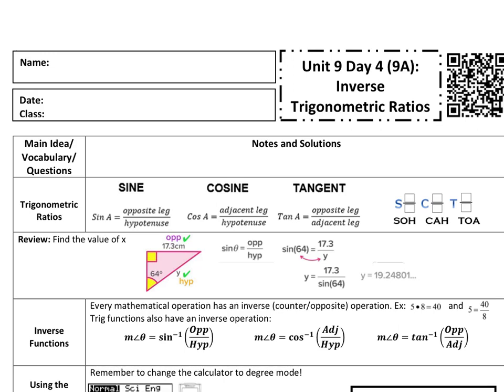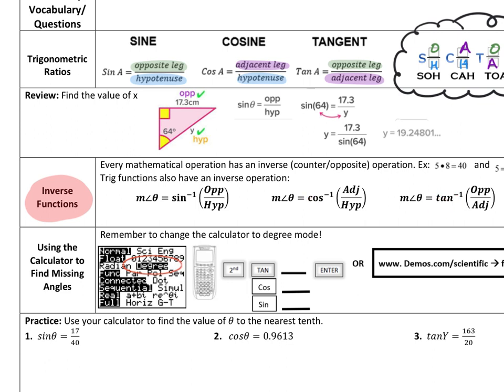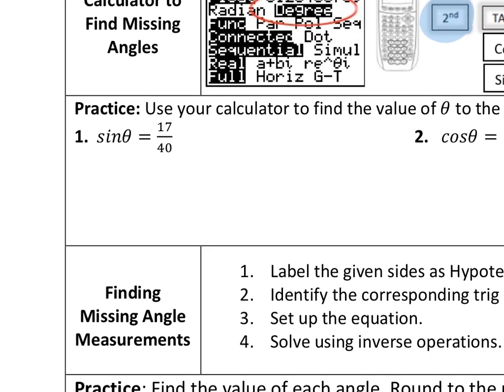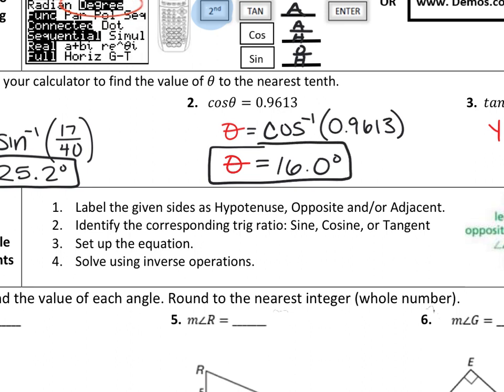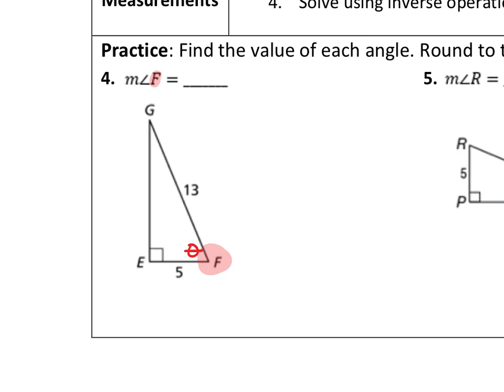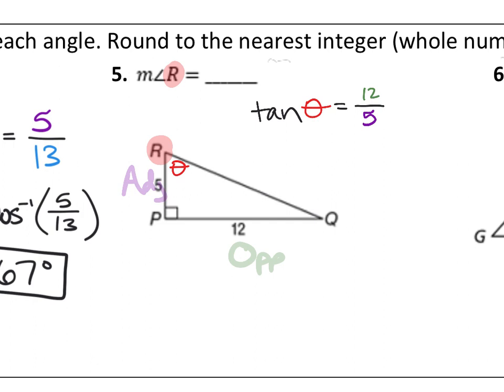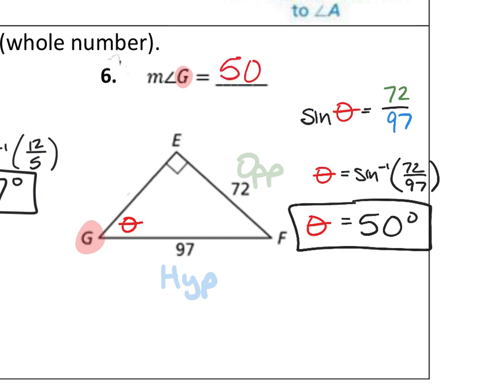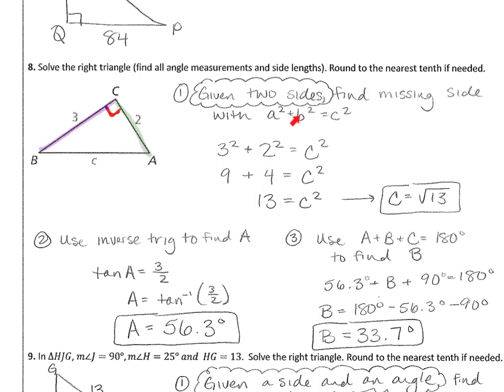Unit 9 Day 4 - Inverse Trig Ratios